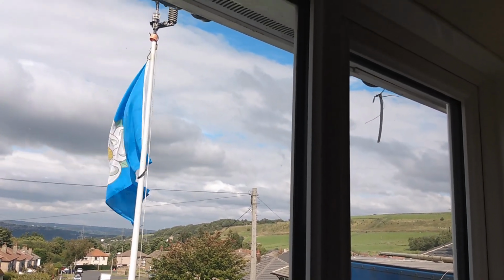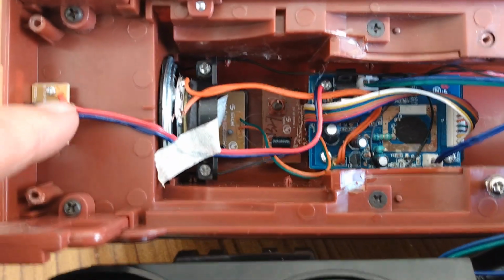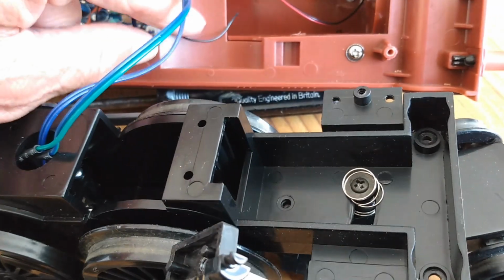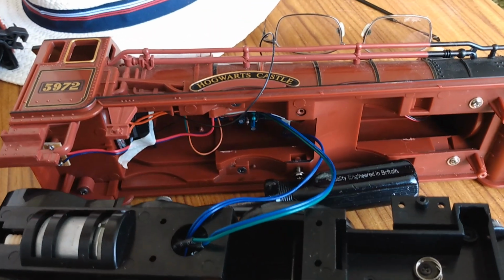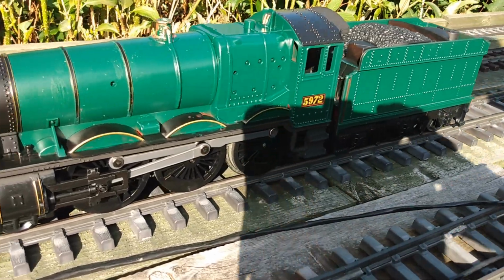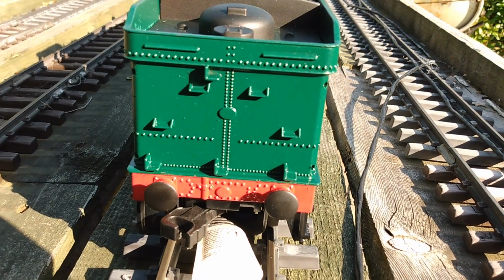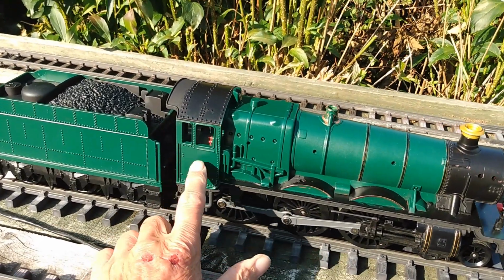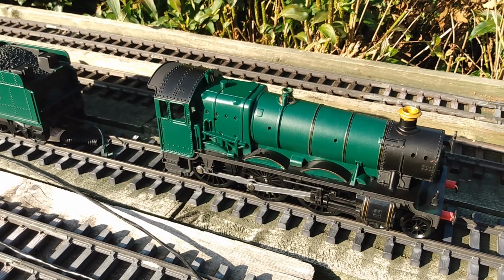Destroy Hogwarts Express on Yorkshire Day (change its colour)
I am just taking it apart and painting it a different colour. G scale one not 00 gauge. The older 2014 Lionel version.